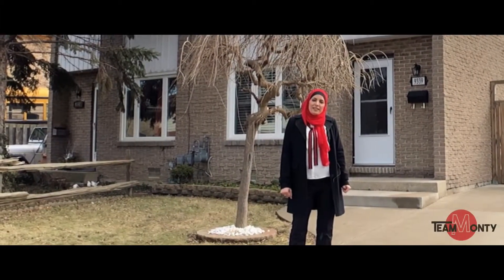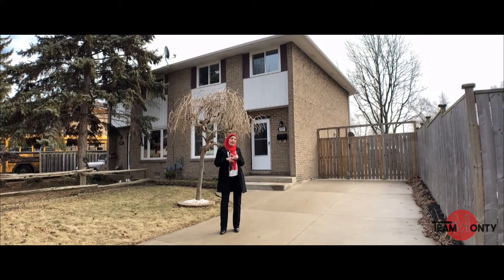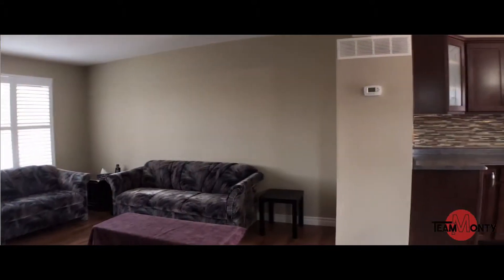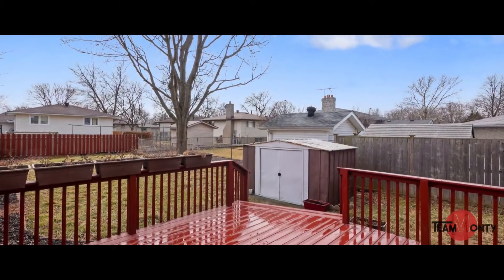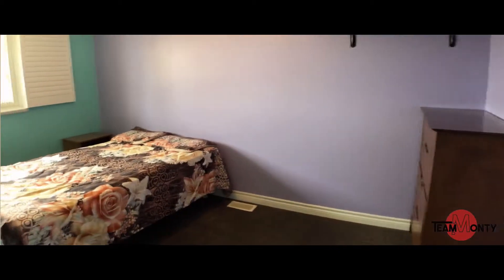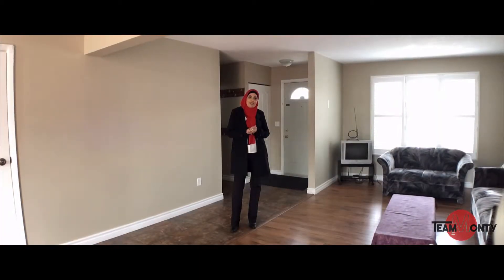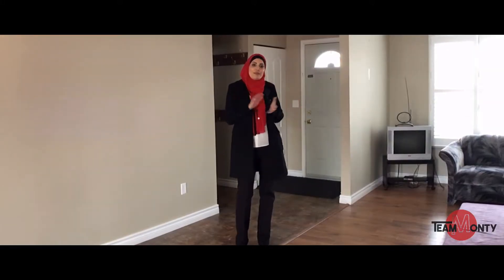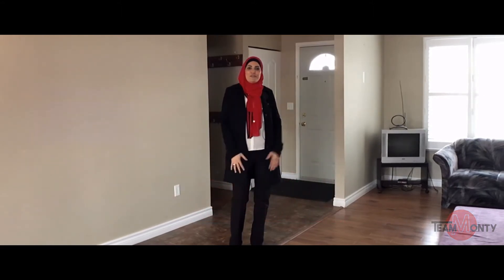9339 Alten Drive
🏡JUST LISTED!🏡

Take a look inside of this beautifully updated semi-attached home in the desired neighbourhood of Forest Glade!

It features:
✨ Renovated kitchen and finished basement

You must see it before it's gone! Give Lina Abouzeeni a call or send her an email today for your private showing.